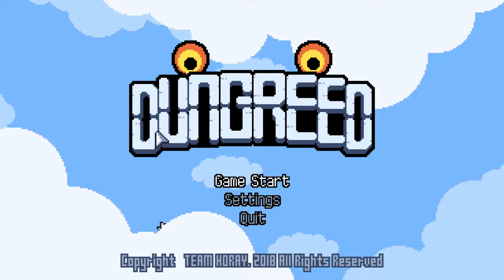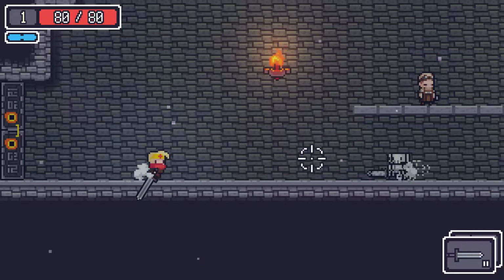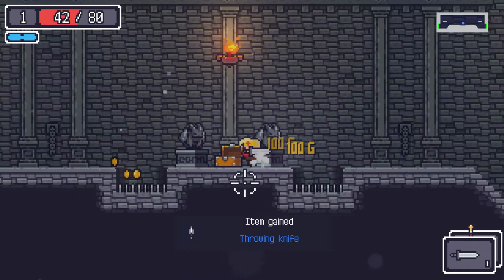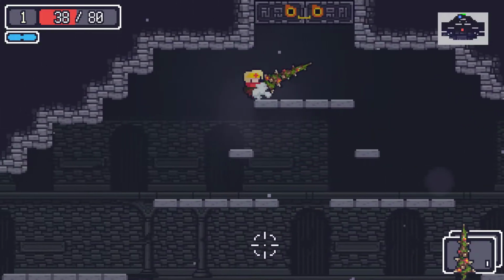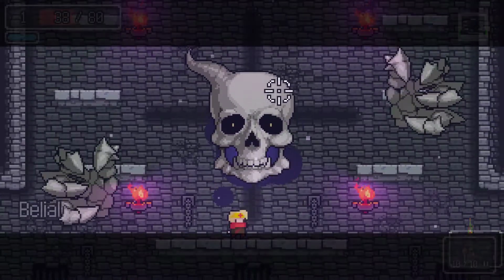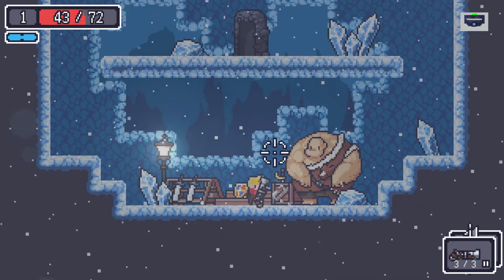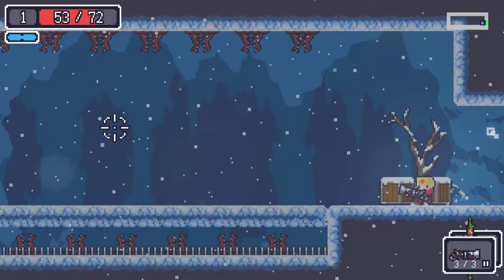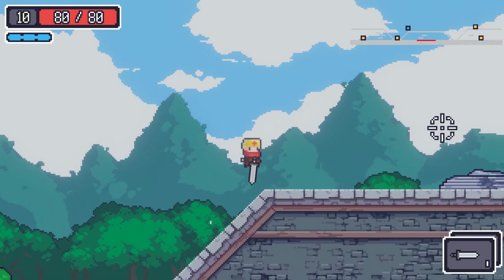3 NPCs IN ONE RUN?! | Let's play: Dungreed - Episode 1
Let's dive into another 2D rogue-lite game with heavy inspiration from rogue legacy, Isaac, and some others.

If you dug the video, be sure to like/sub to be in the know for future videos

Who is Jonusfatson?
I'm a Canadian gamer focusing on retro and indie games. Check it out if you like let's plays, gameplay or review videos. I will be putting up videos on the regular, so be sure to check back!